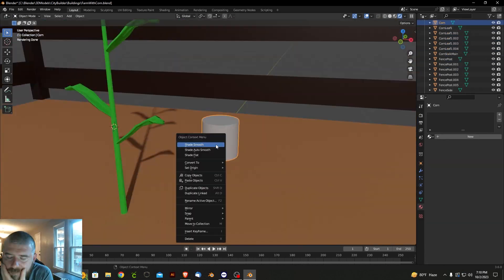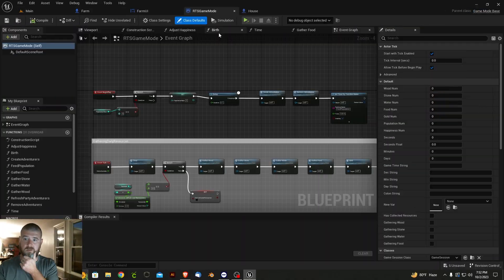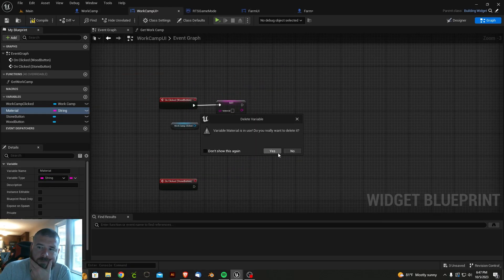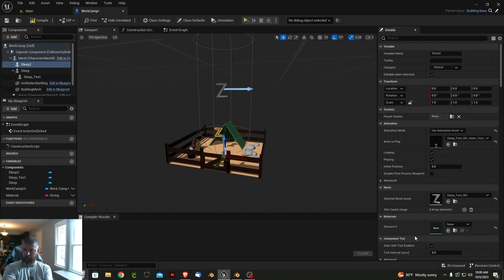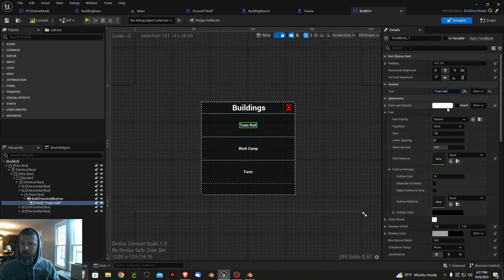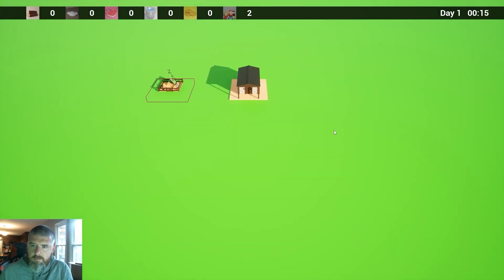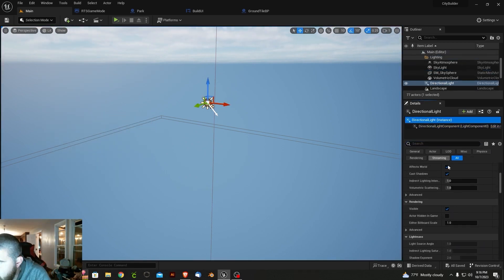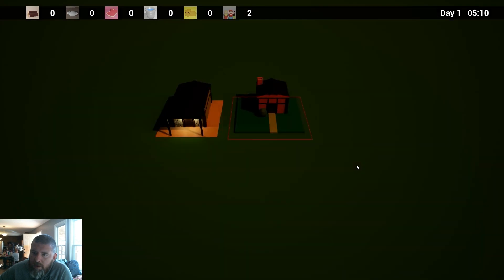Making A City Builder Game In Unreal Engine 5 - Devlog 2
This week, we tackled parts of the farming system, selection visuals, work camp visuals, grid system, happiness system, and lighting.

Pretty successful week!